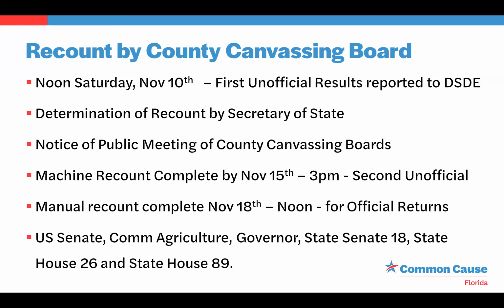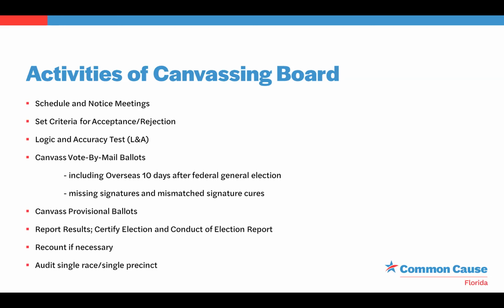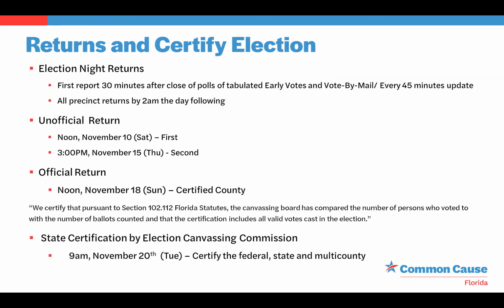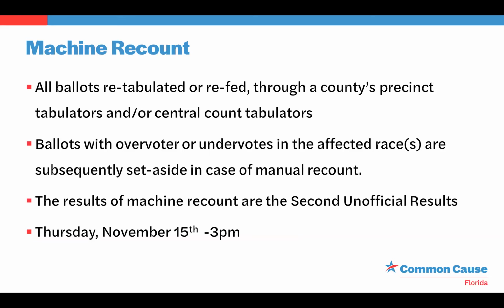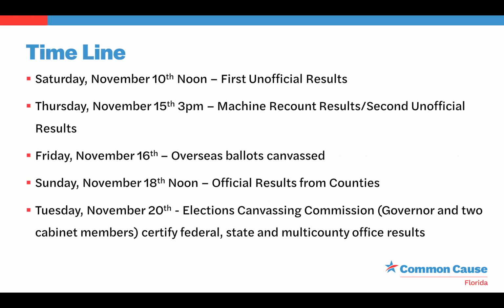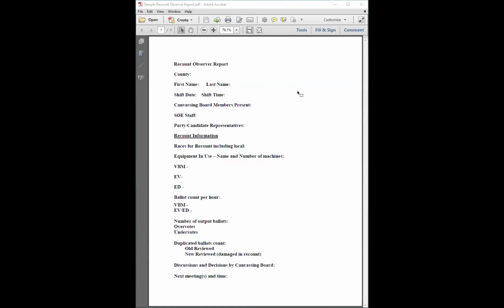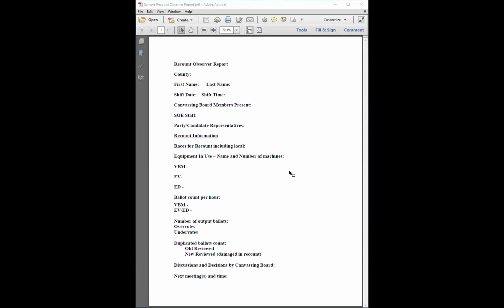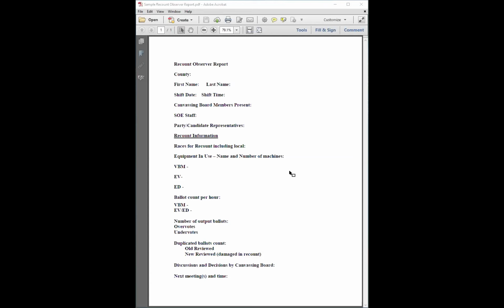How you can participate in Florida's recount process as a nonpartisan observer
Training on how you can become a nonpartisan observer in Florida's recount.